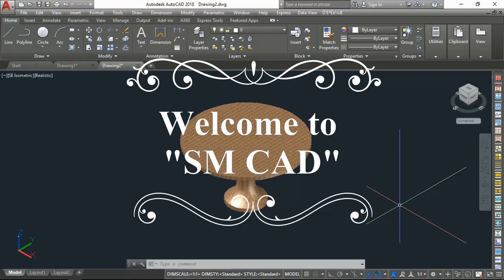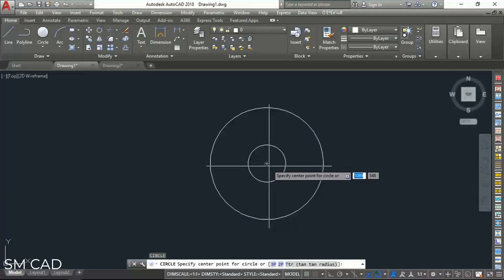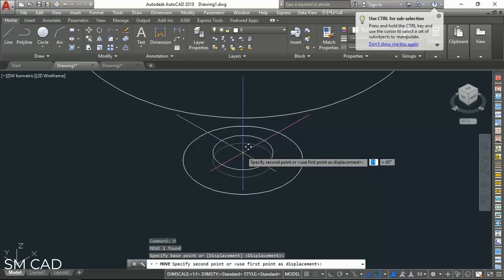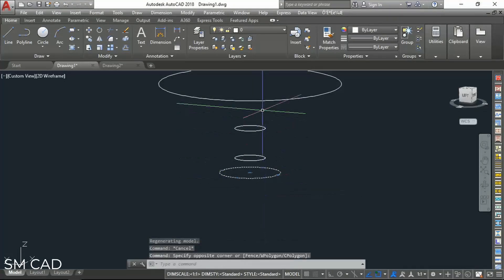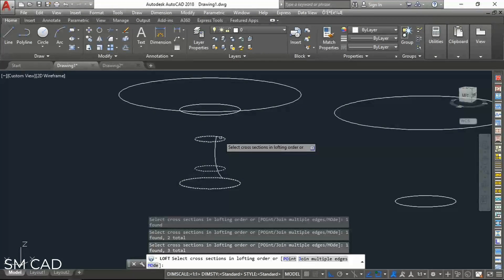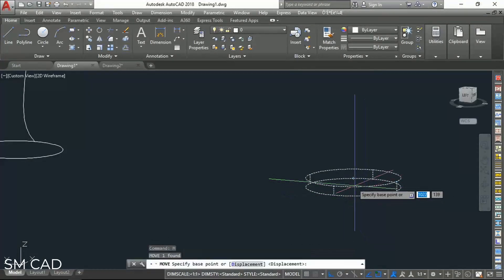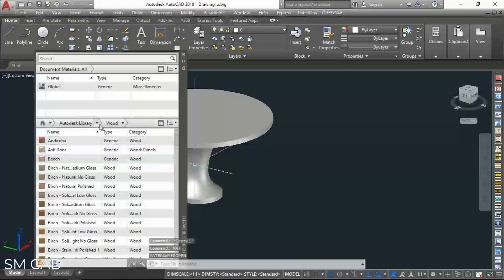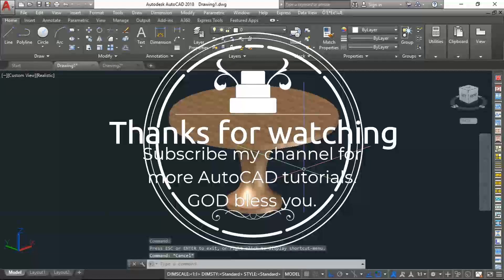How to draw Round table in AutoCAD 3D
In this tutorial I explain how to draw or design round table in AutoCAD 3D. It will help AutoCAD beginners to speedup their task.